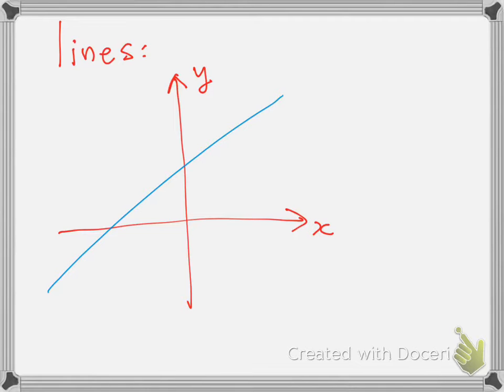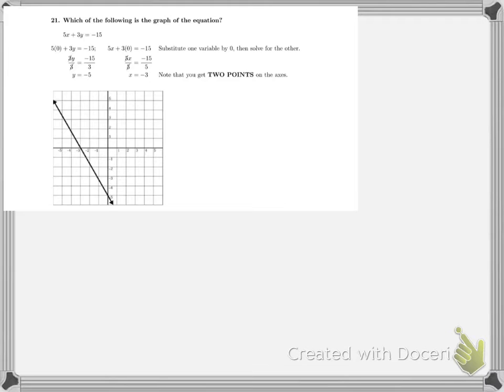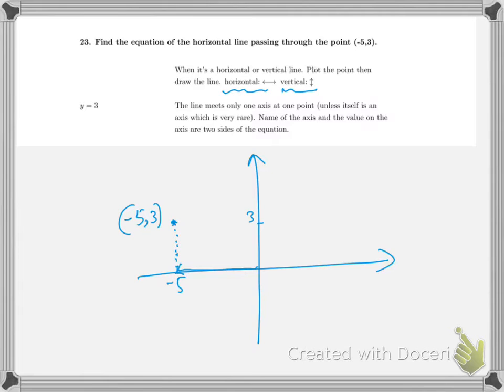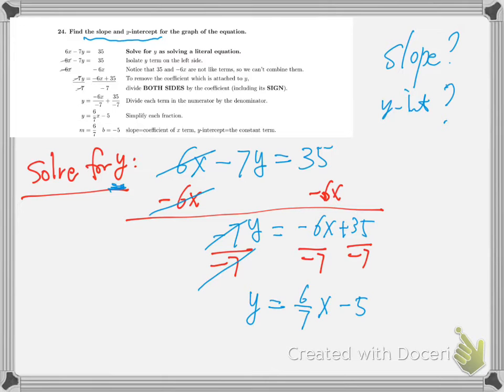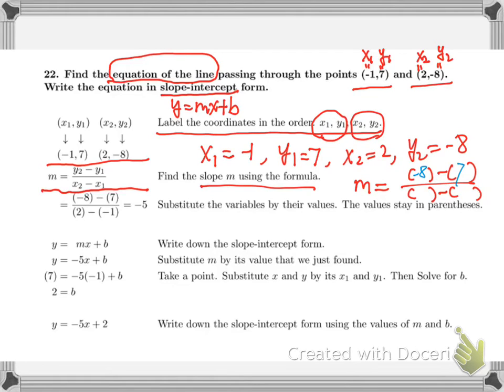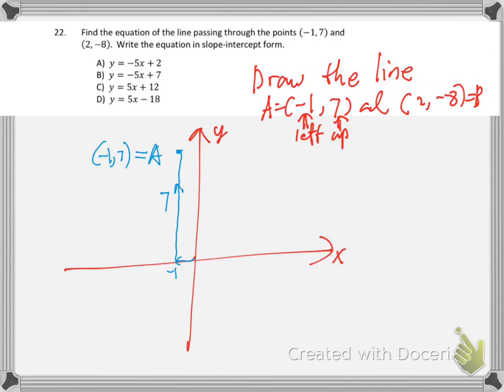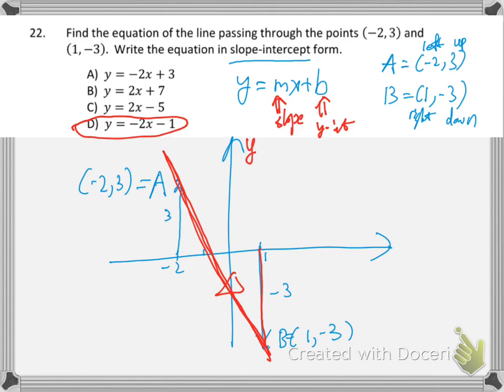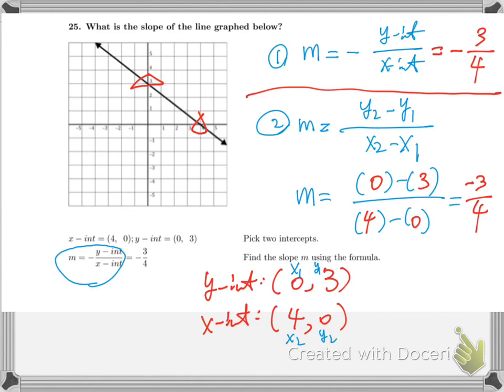MTH 5, Lines questions in CEAFE